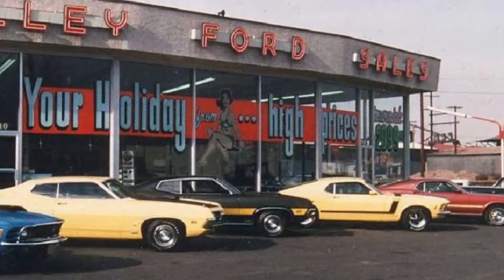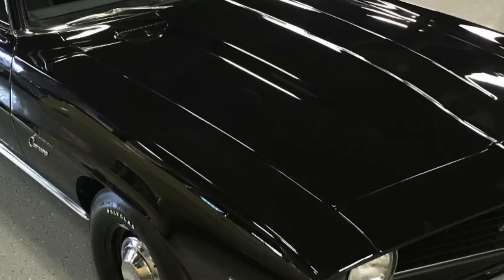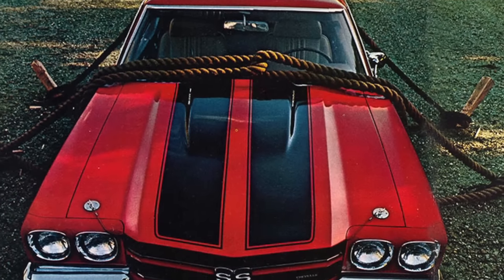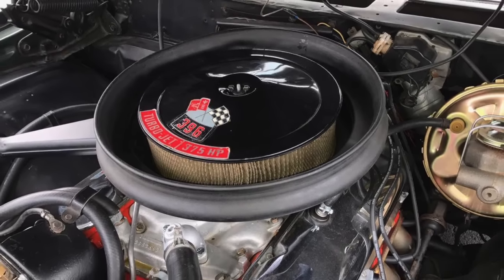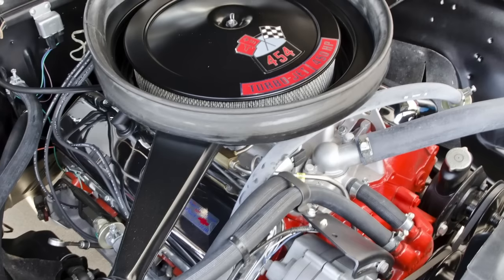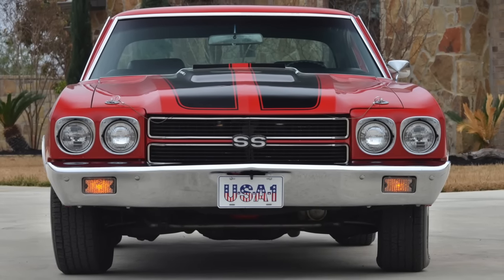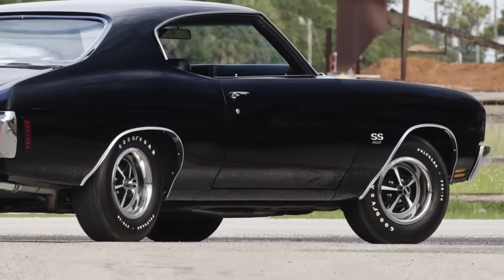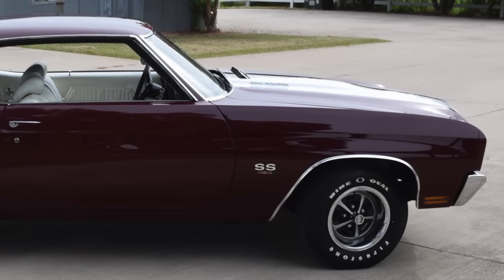1970 Chevrolet Chevelle SS LS6 454 – Freak of Nature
1970 was the pinnacle of the original muscle car era. Horsepower ratings had soared to ridiculous levels. No muscle car had a higher on paper rating than the 1970 Chevrolet Chevelle SS LS6 454. It was rated a whopping 450 horsepower and 500 lb-ft of torque. This video explains why the LS6 powered 1970 Chevelle SS was one of the best muscle cars ever produced and why it's truly a freak of nature.